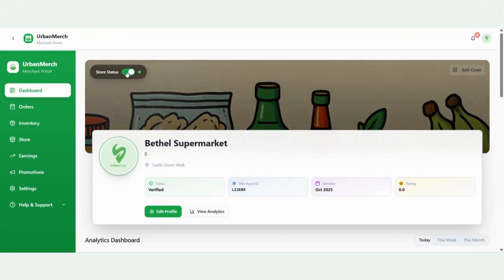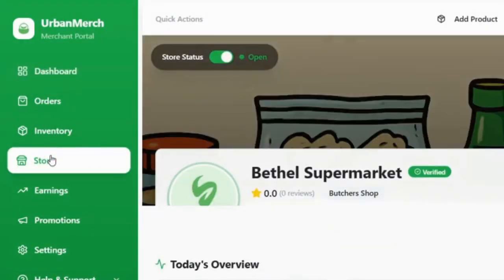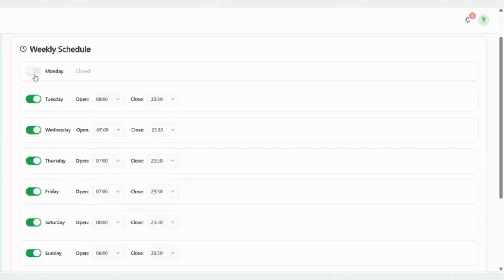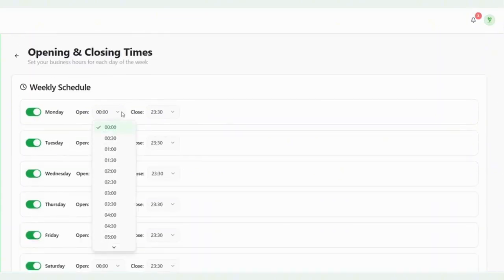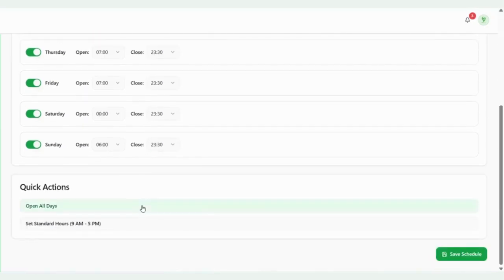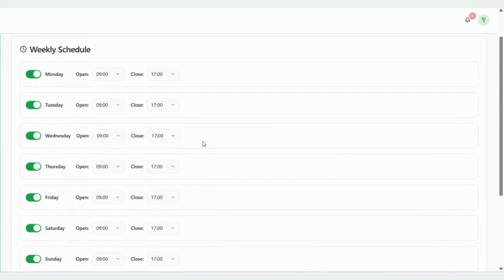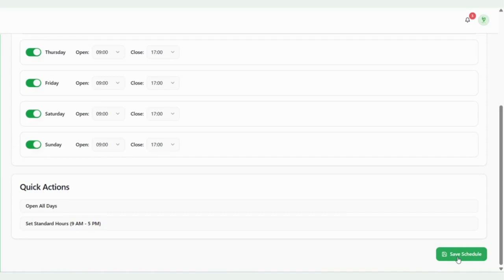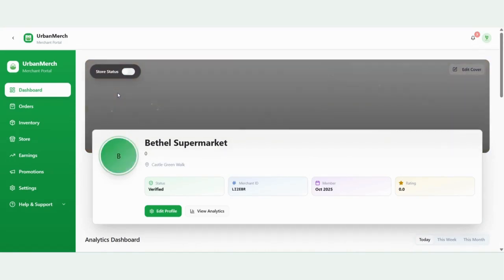How to set your opening and closing hours